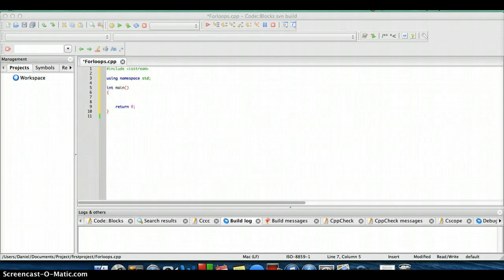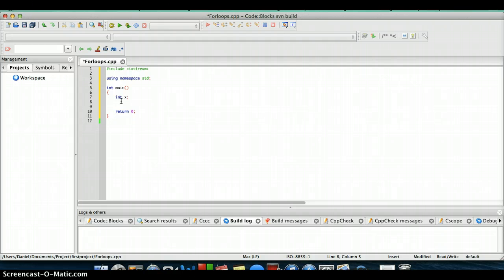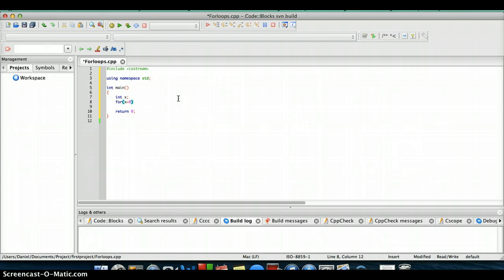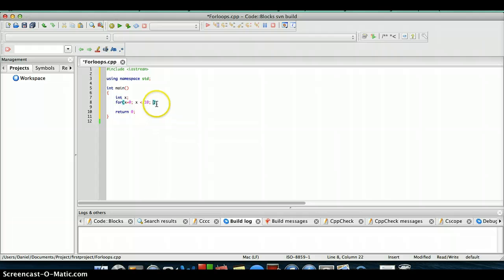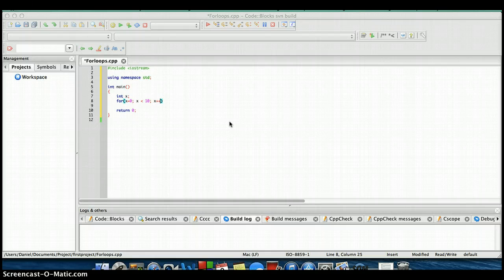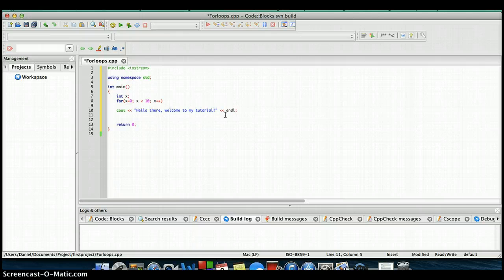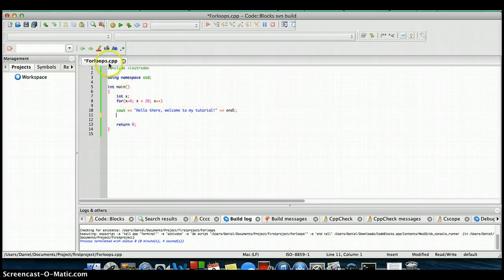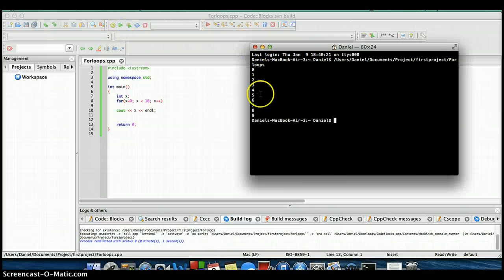C++ For loops